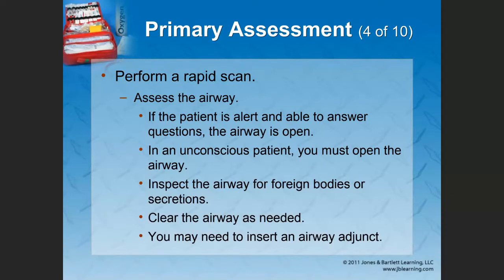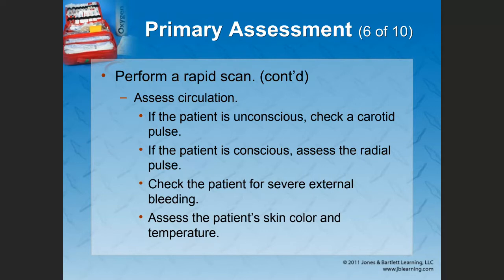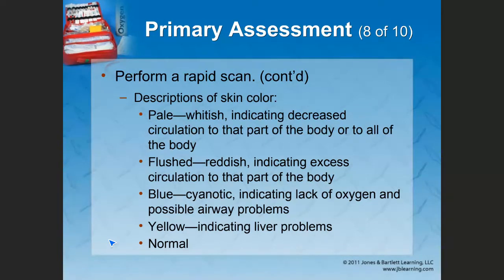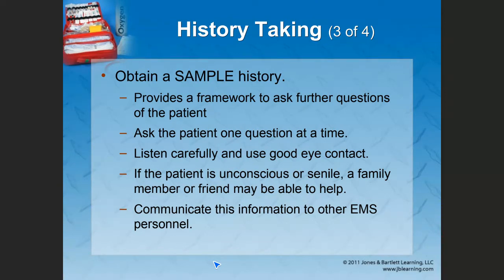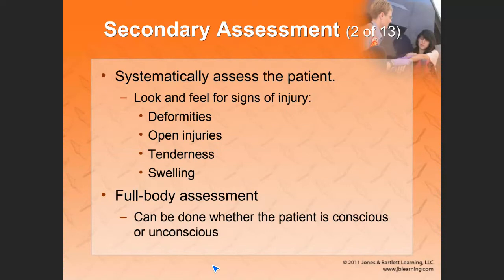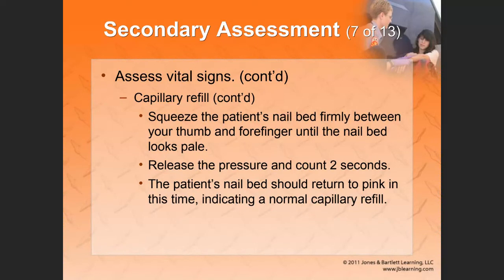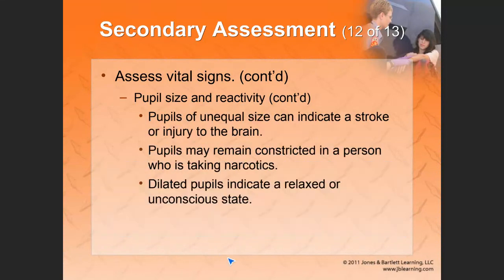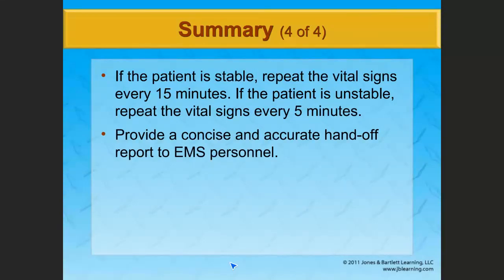EMR22 Patient Assesment Part 2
PHEMS UWI Online EMR Course